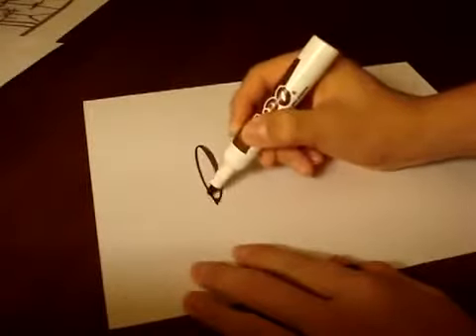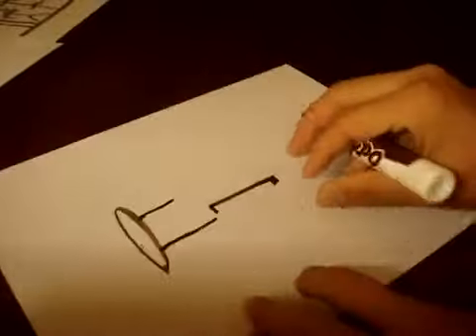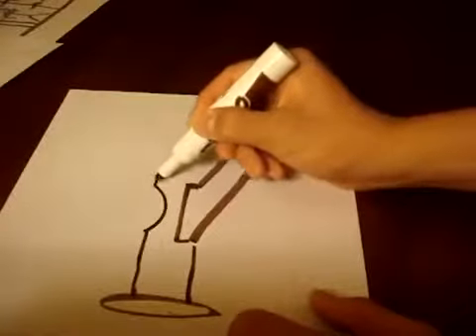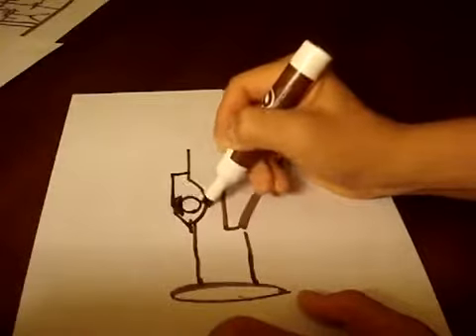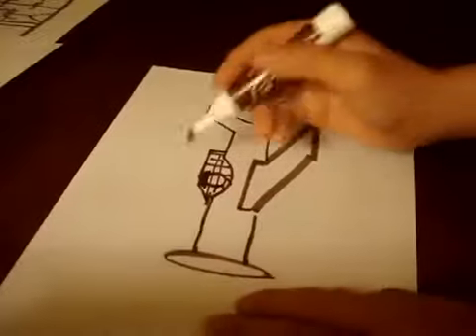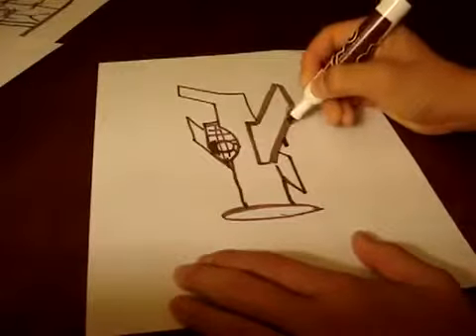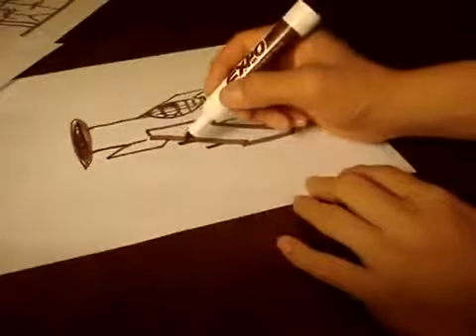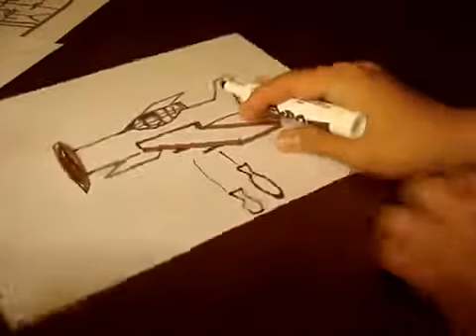How to draw stick figures and wars PART 4